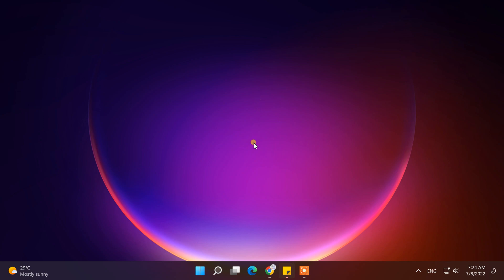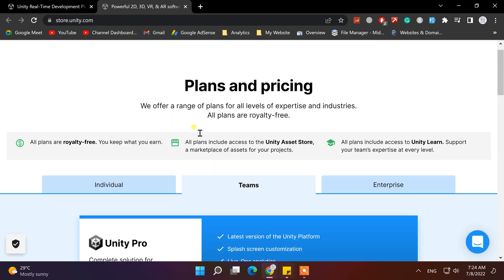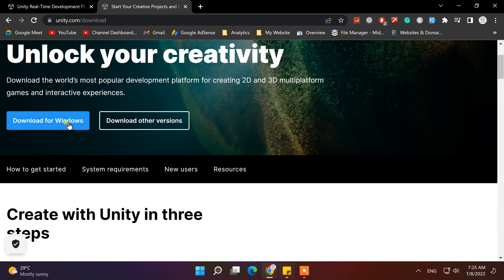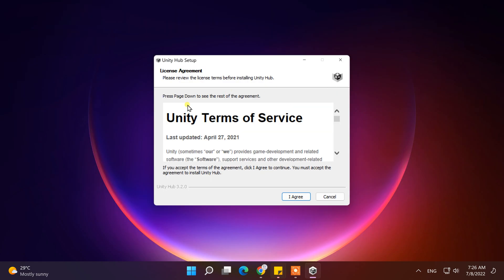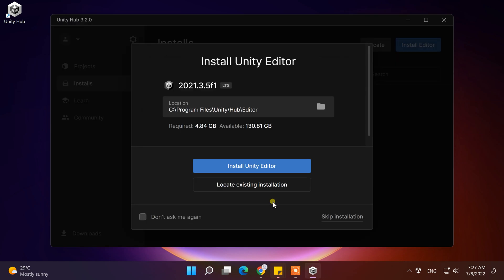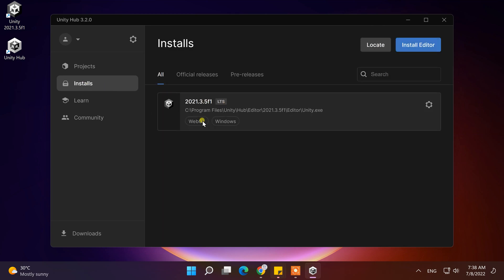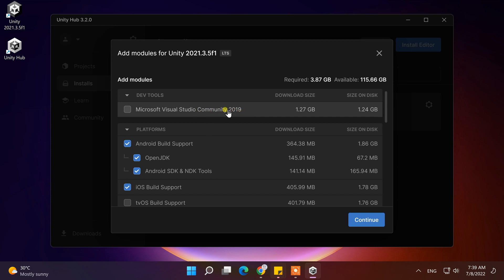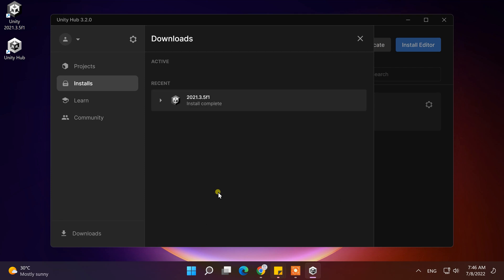How to download and install Unity Editor using Unity Hub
As we know unity is used to develop video games for computer and mobile platforms. To make games by using the unity engine, first, we need to have Unity on our computer. Unity can run on both Windows operating system and macOS.